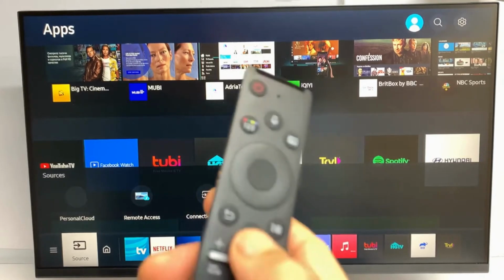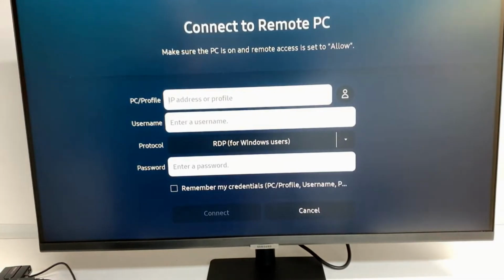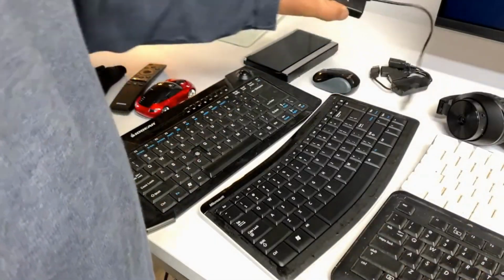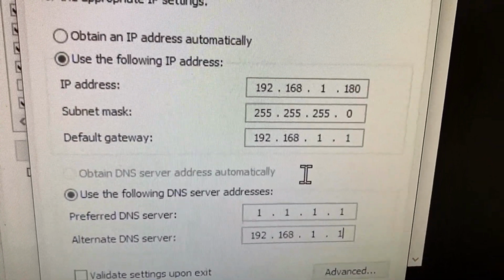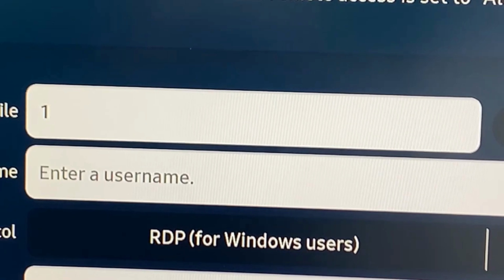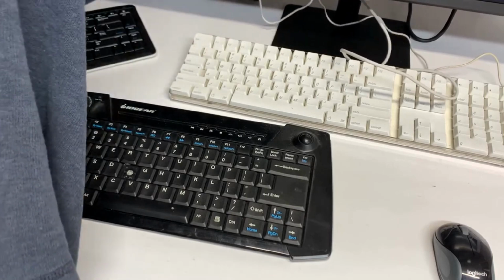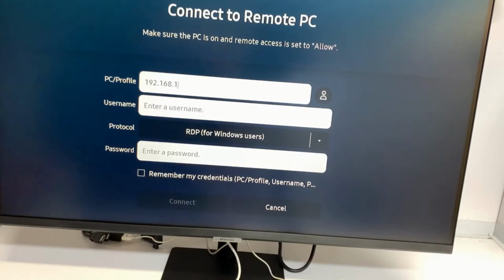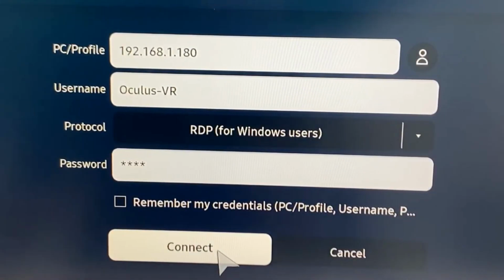Why I Returned My Samsung LS32AM500NNXZA 31.5 32 16:9 Smart FHD HDR VA Display Monitor M5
Some info on item.

Why I Returned Samsung LS32AM500NNXZA 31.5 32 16:9 Smart FHD HDR VA Display Monitor
M5

Samsung LS32AM500NNXZA 31.5" 16:9 Smart FHD HDR VA Monitor
BH SALS32AM500N • MFR
SAMSUNG 32-inch M5 Smart Monitor with Netflix, YouTube, HBO, Prime Video and Apple TV
Streaming Tunerless Tuner Free TV(LS32AM500NNXZA), Black
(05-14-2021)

Cost: $229.99

Purchased on B&H WebSite.

or

HDMI Cable
Remote Control
Power Cable
Limited 1-Year Warranty.

Key Features
31.5" Vertical Alignment (VA) Panel
HDMI 2.0 Inputs
1920 x 1080 FHD Resolution @ 60 Hz
3000:1 Static Contrast Ratio